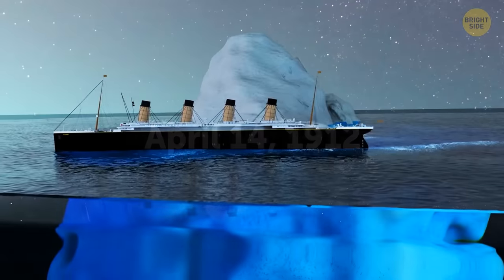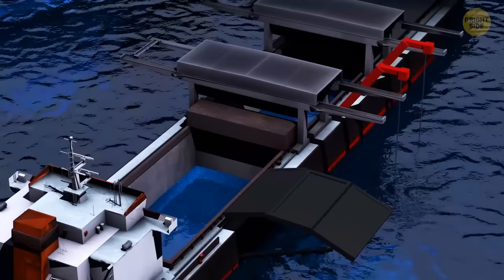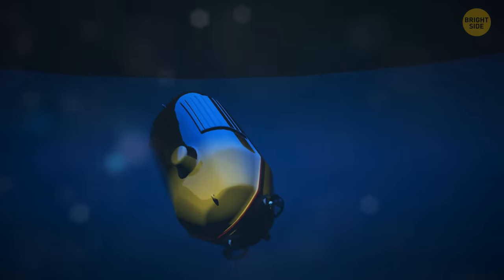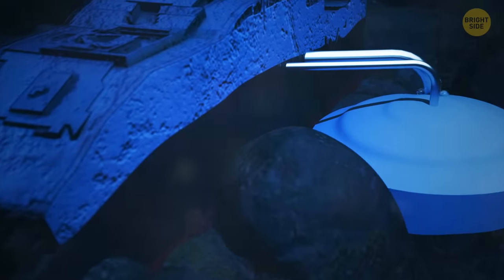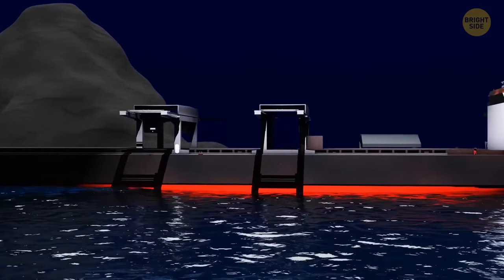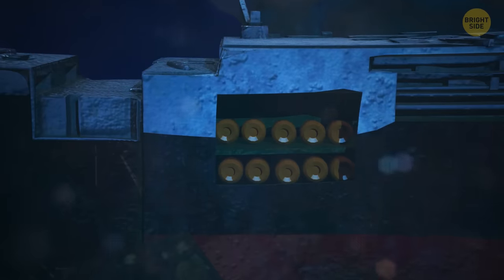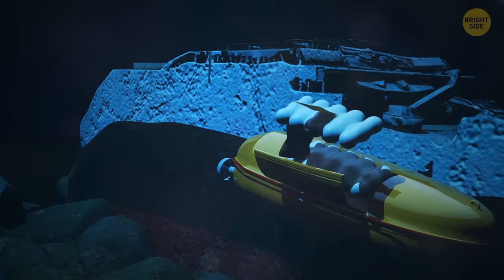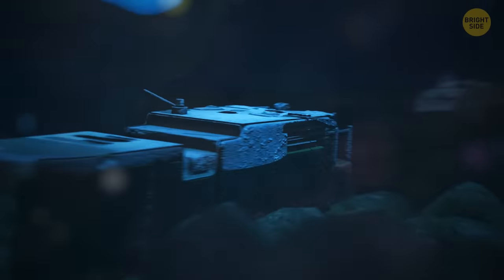11 Ways to Raise Titanic but Only 1 May Work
How can the Titanic be reached? 🛳 How to raise the Titanic? This emblematic ship would be a great museum if we managed to but it on solid ground. Many schemes have been proposed to raise the Titanic: huge magnets, an enormous hook, even millions of Ping Pong balls to fill it in. What else? Recovering the Titanic isn't easy but might be possible...🤩